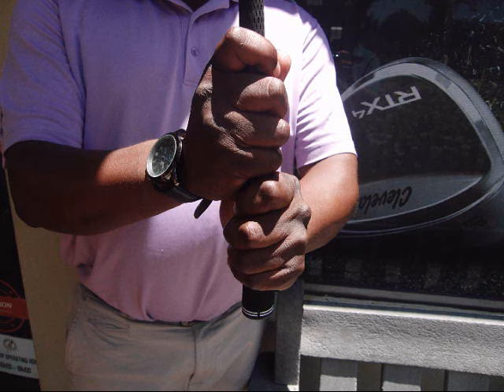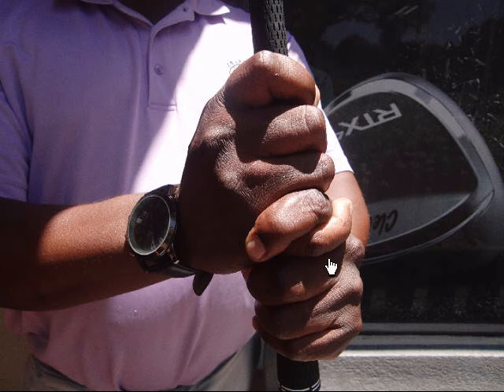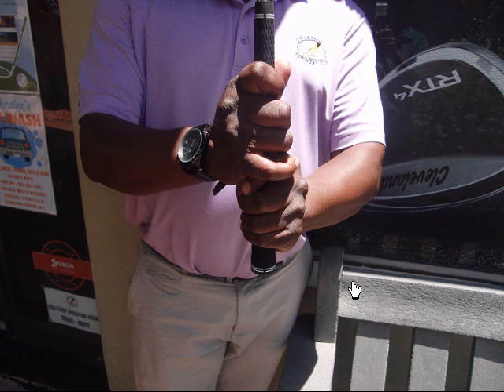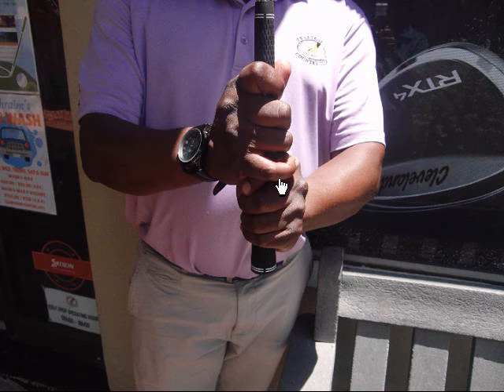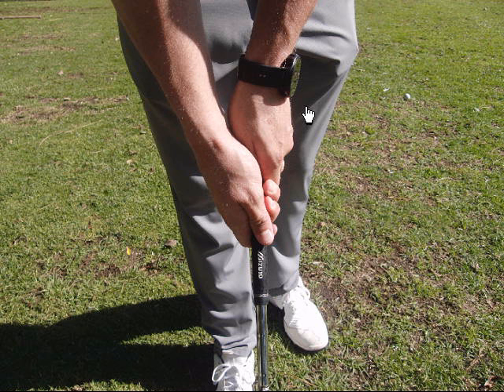EH CG 3